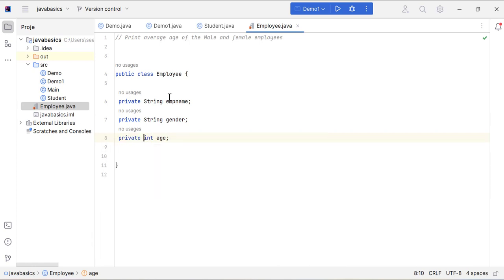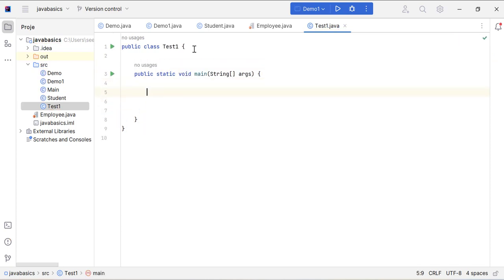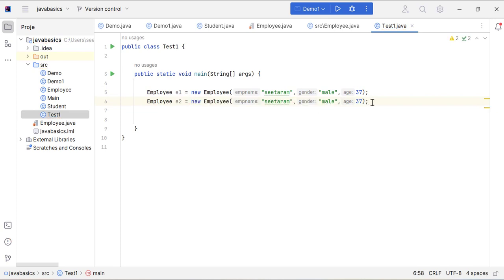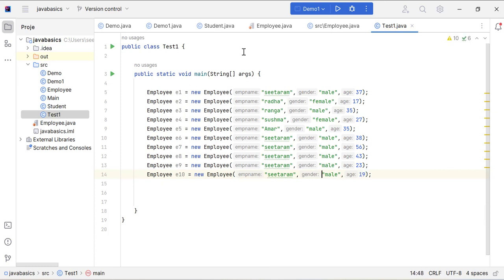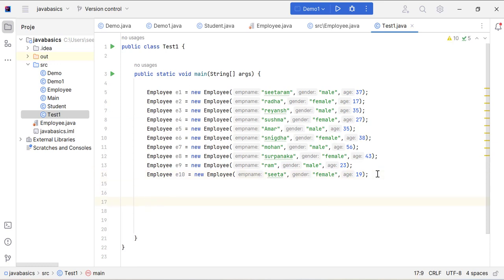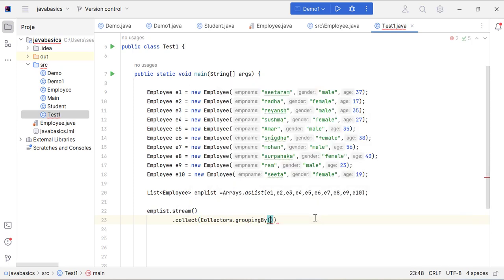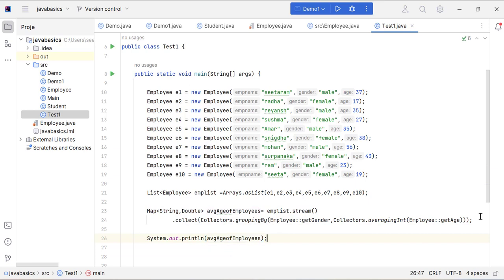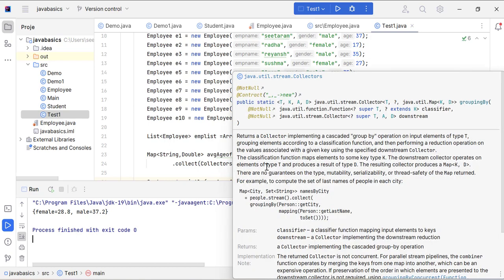2023 Java Programming interview questions-Print the average age of male and female employees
Java interview programs for freshers and experienced